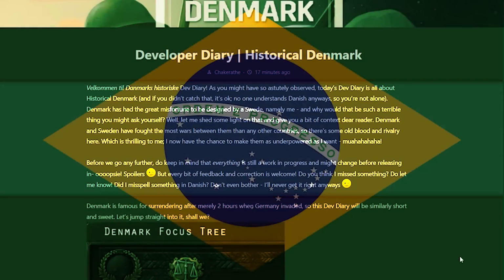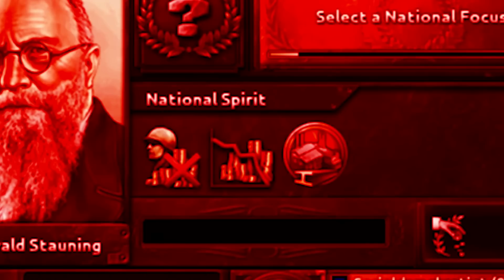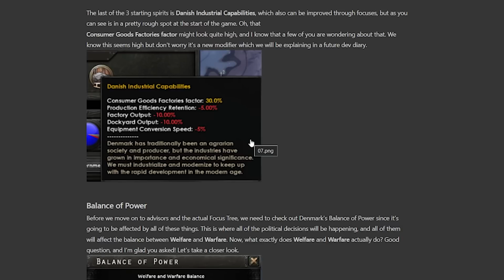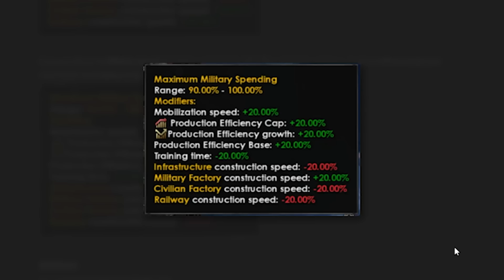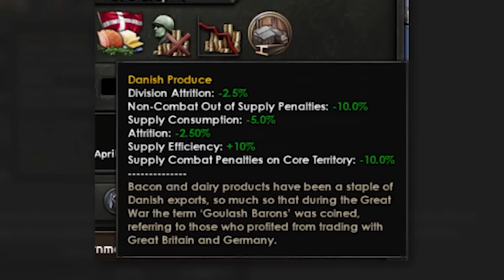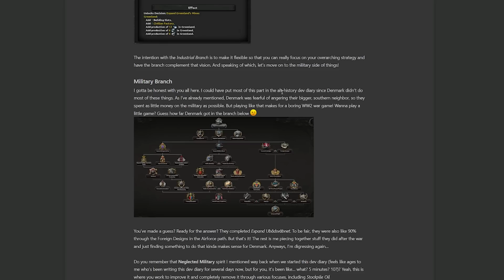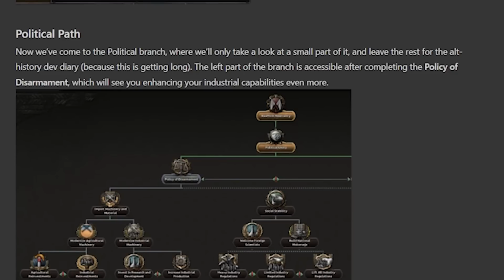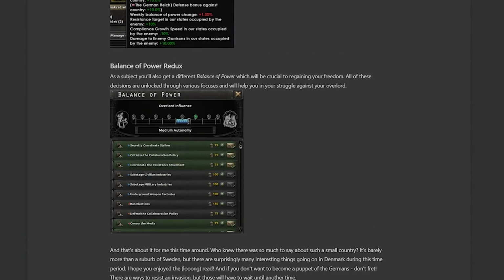NO JOKE The Official DENMARK Focus Tree*